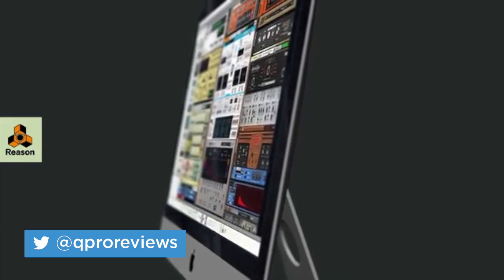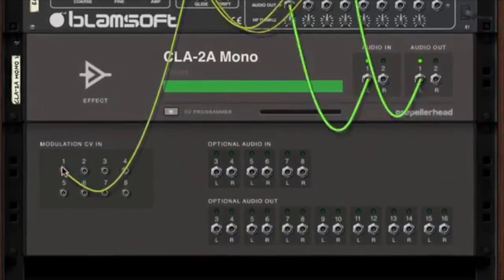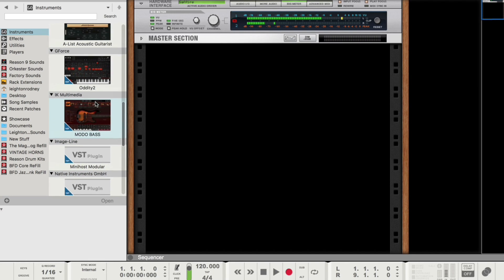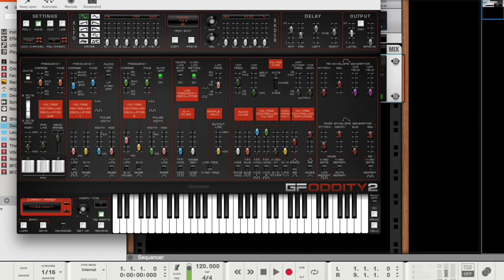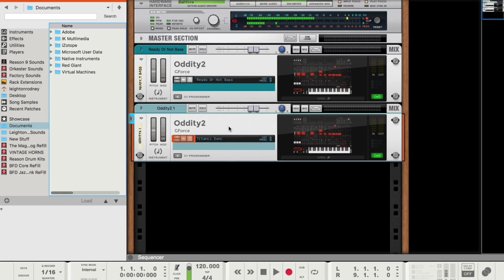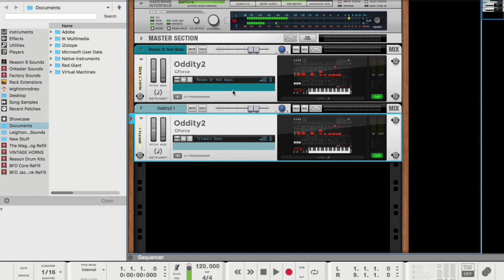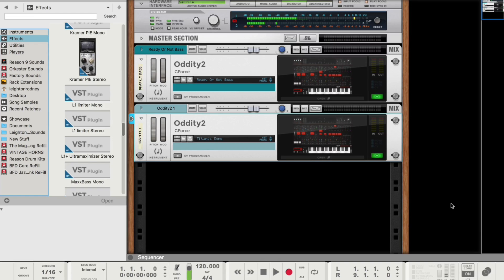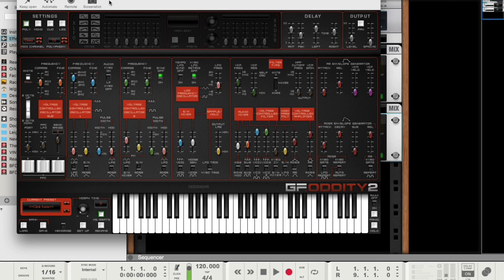Reason 9.5 Update - VST's YAY!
In this video I talk about the Reason 9.5 update coming out May 29, 2017. I discuss VST support, key features and my likes and dislikes.